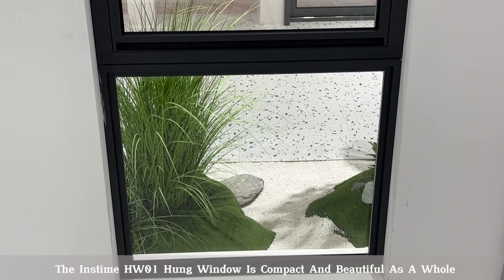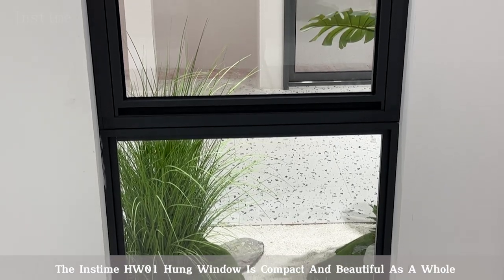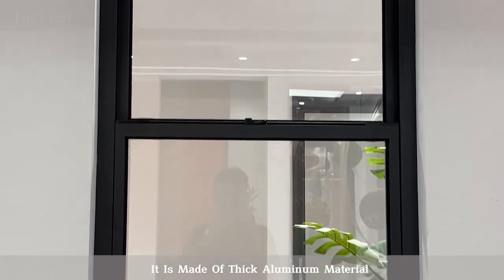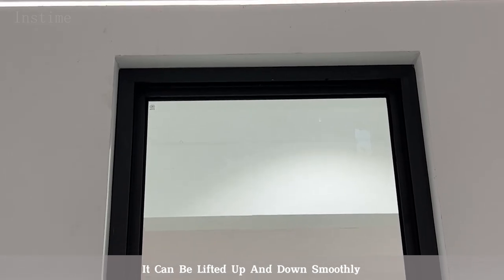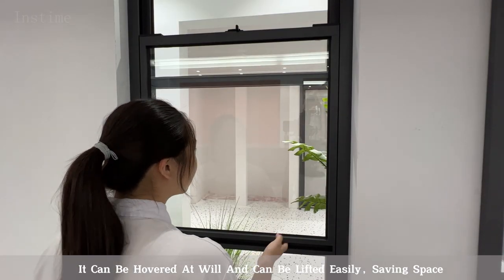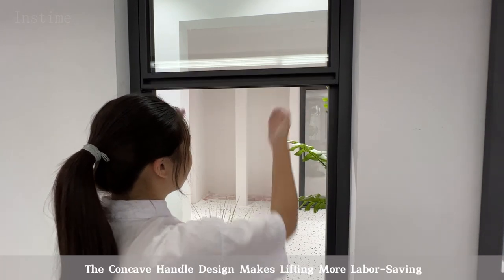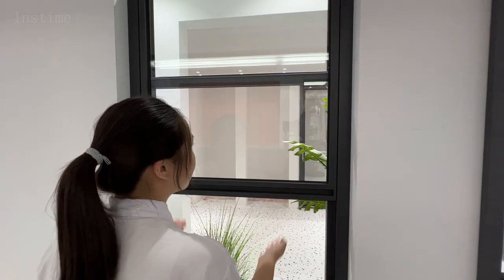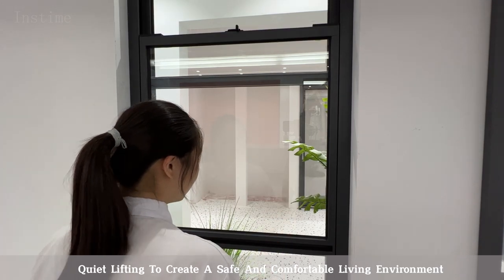【Instime】American Extrusion Vertical Sliding Double Single Glass Hung Sash Window Vinyl Upvc Window